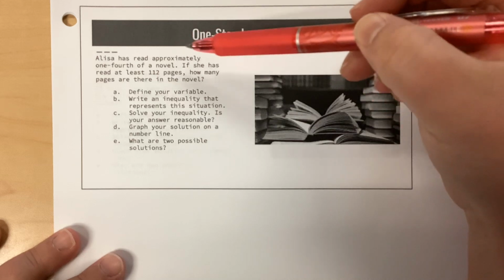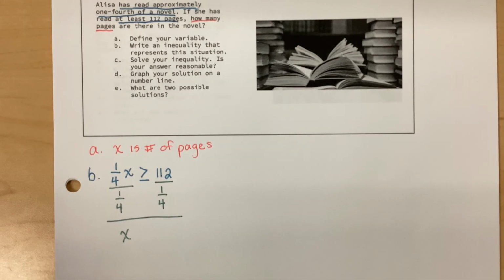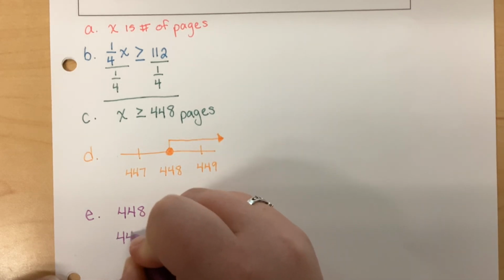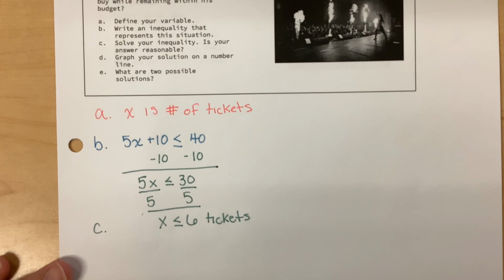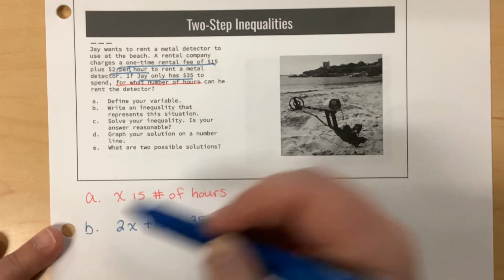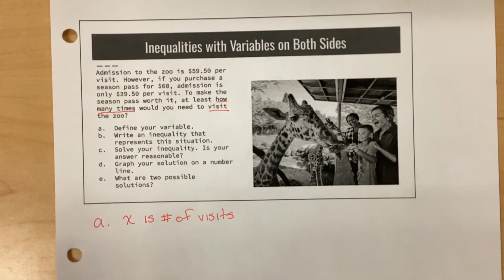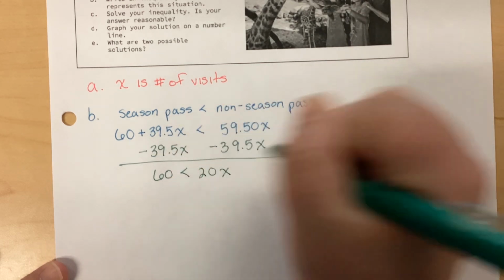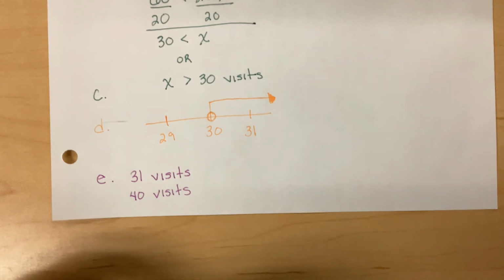Unit 2 Lesson 4: Solving & Graphing Inequalities